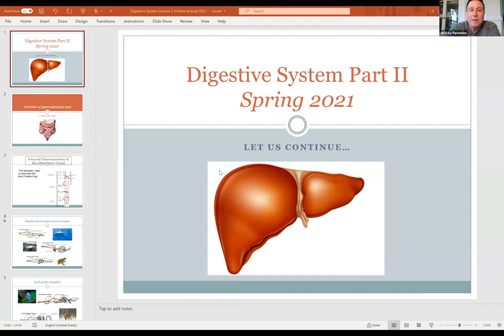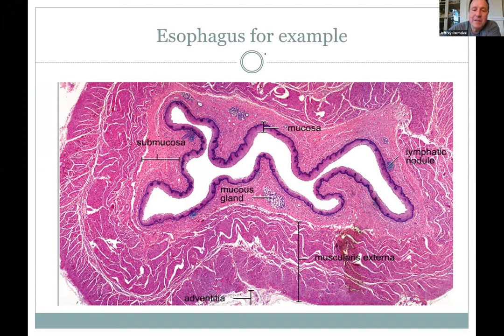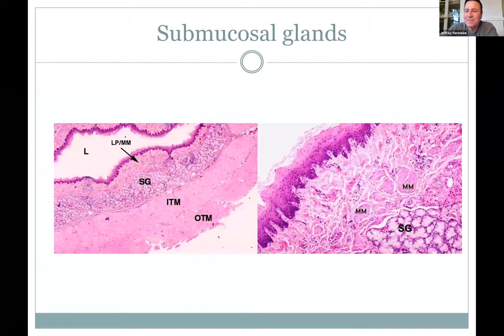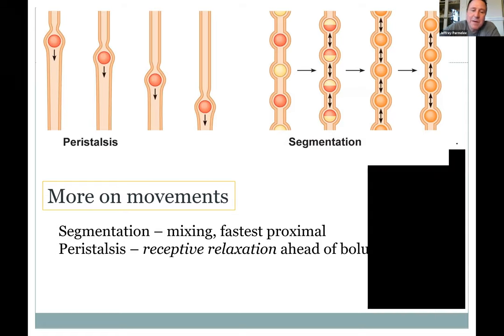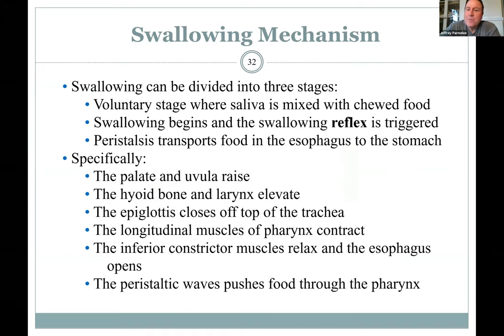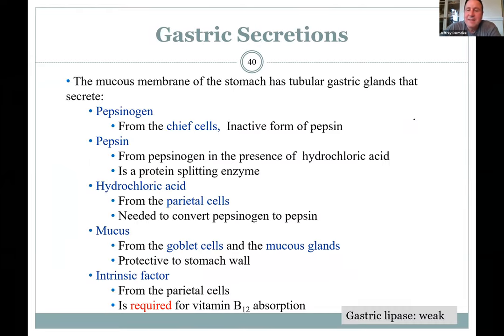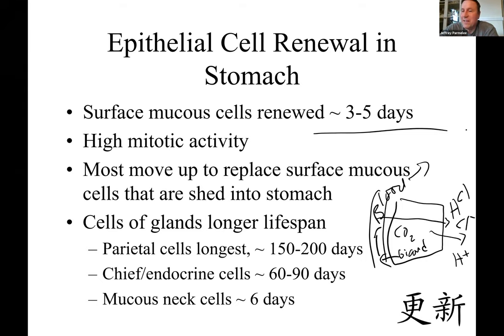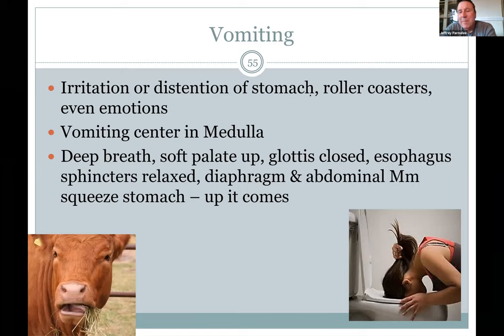A&P 2, Digestive System part 2 of 3. (Online Lecture)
A lecture looking at swallowing, and anatomy and physiology of the esophagus, stomach, and pancreas.